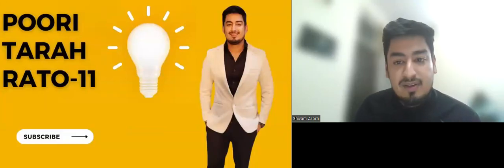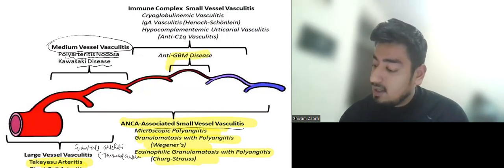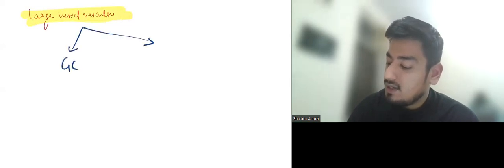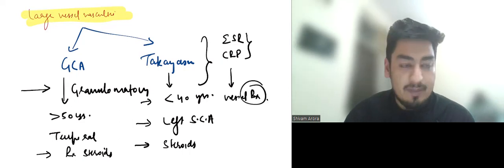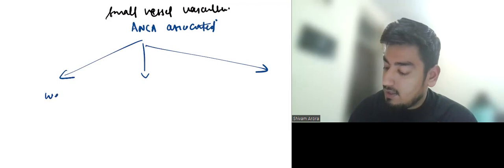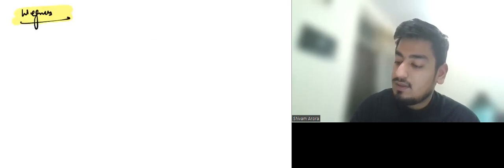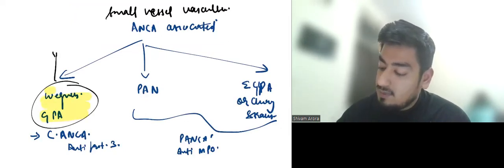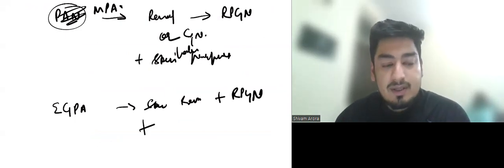POORI TARAH RATO-11 ll VASCULITIS ll must knowll